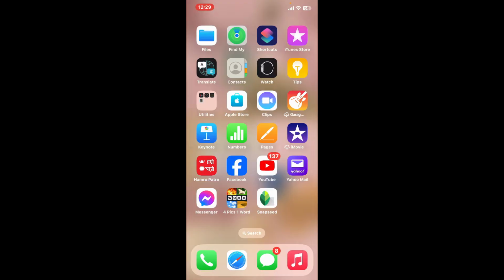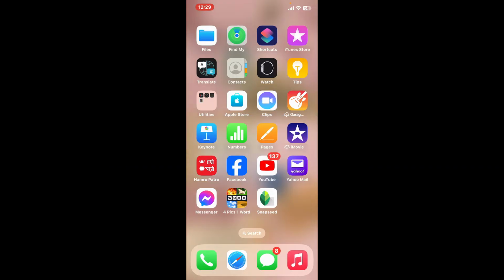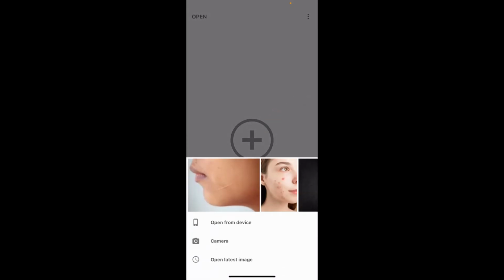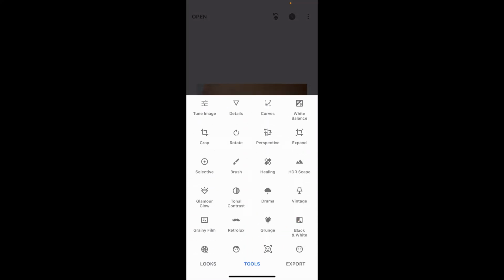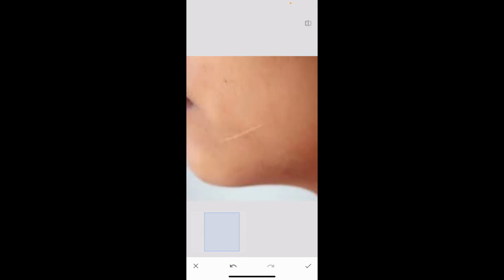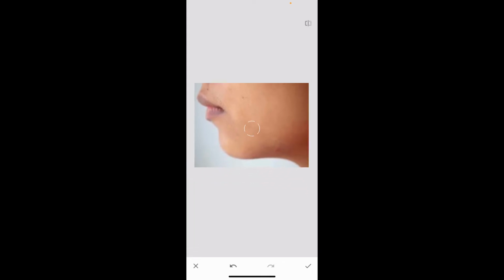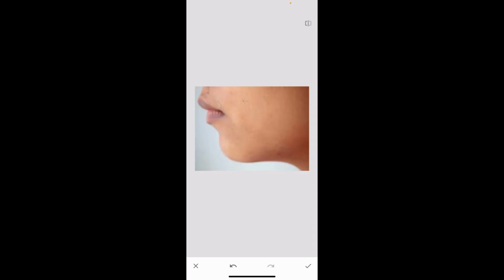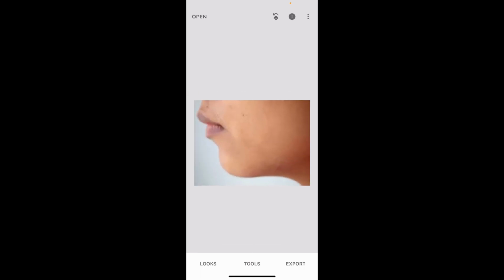How to Get Rid of Objects in Snapseed 2024?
In this tutorial, we'll guide you through the process of removing unwanted objects from your photos using Snapseed, a powerful and versatile photo editing app. Removing objects allows you to clean up your photos and enhance their visual appeal.

Removing objects in Snapseed is an essential skill for improving your photos, and we'll walk you through each step to ensure you can achieve professional results. By the end of this tutorial, you'll be able to effectively remove unwanted objects and enhance your photography skills.
Feel free to customize the description based on specific features of Snapseed, additional tips on object removal, and your audience's preferences.